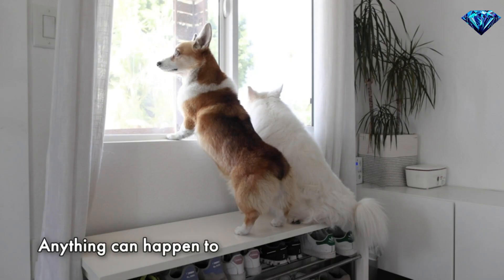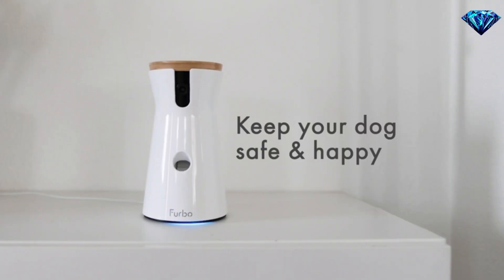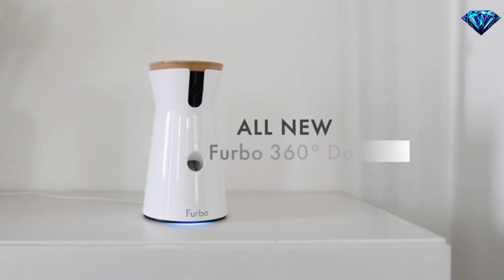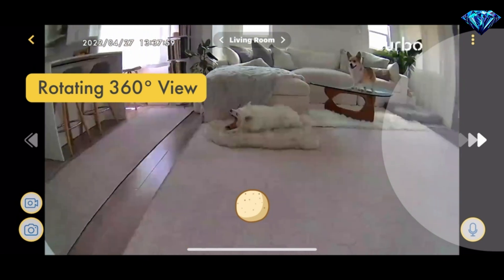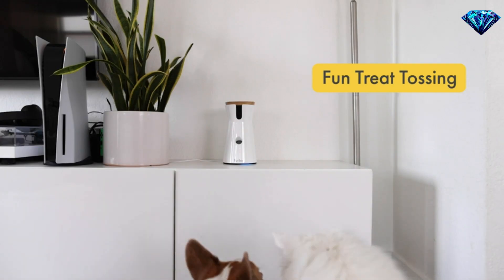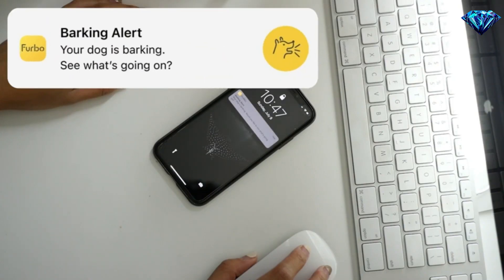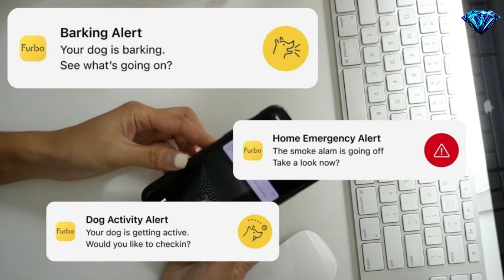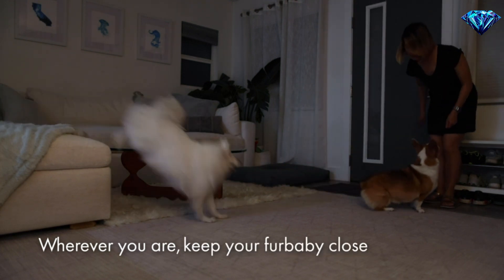Furbo 360° Rotating Dog Camera Treat Dispenser | Tecspect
The Ultimate Pet Surveillance Experience! 🐾📹"

🌟 Elevate your pet parenting game with the NEW Furbo 360° Rotating Dog Camera Treat Dispenser! 📹🍖 This cutting-edge device offers best-in-class HD video quality and a 360-degree rotating view, providing full room coverage day and night. Experience stunning 1080p live view, 4x zoom, and the convenience of keeping tabs on your furry friend from anywhere in the world.

🎤 Enjoy seamless real-time 2-way audio communication with your family and pets using the Furbo app. Adjust volume settings for crystal clear audio and experience the innovative color night vision feature, offering vivid visuals even in low light conditions.

🍬 Treat time becomes a joyous experience with the fun adjustable treat tossing feature! Use the Furbo app to toss your dog's favorite treats, customized to suit their needs. It's the perfect reward system or distraction for symptoms of separation anxiety, ensuring a happy and engaged pet.

🚨 Stay in the know with Furbo's real-time smart alerts! The barking sensor detects your dog's vocalizations, sending instant push notifications to your smartphone. Upgrade to Furbo Dog Nanny (subscription sold separately) for additional alerts like Dog Activity Alert, Person Alert, CO/Smoke Alarm Alert, and more, providing extra layers of security for your home.

🛠️ Setting up your Furbo 360° Dog Camera is a breeze with the easy 3-step process: 1) Plug the USB cord into a power outlet, 2) Download the Furbo app, and 3) Connect to your home WiFi. Rest easy knowing that Furbo employs bank-level encryption to keep your data private. Enable 2-Step Verification for an added layer of security. A stable internet connection and WiFi signal are recommended for optimal performance.

🐶 Upgrade your pet care routine and create lasting memories with Furbo's advanced features. 🏡🐾✨